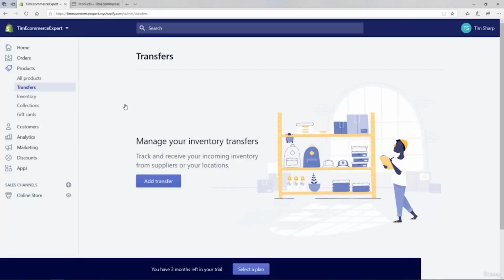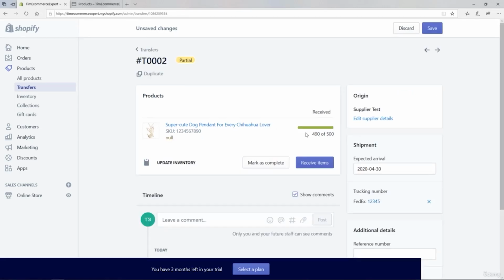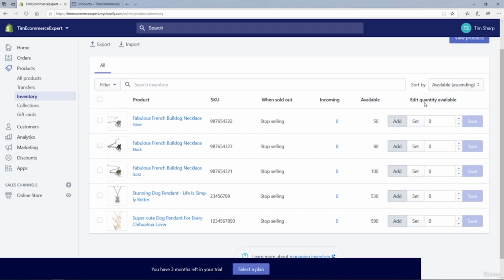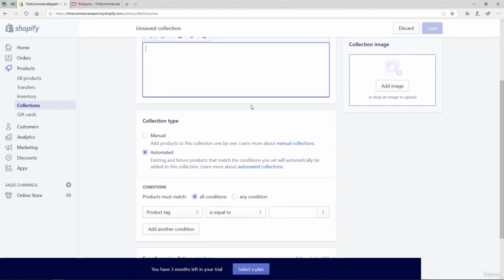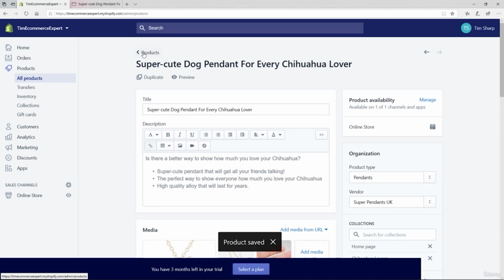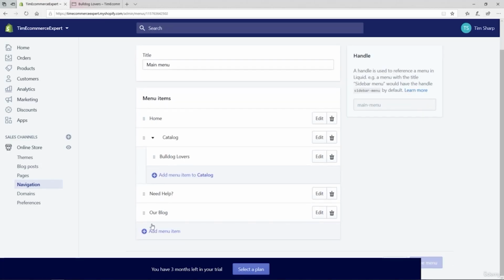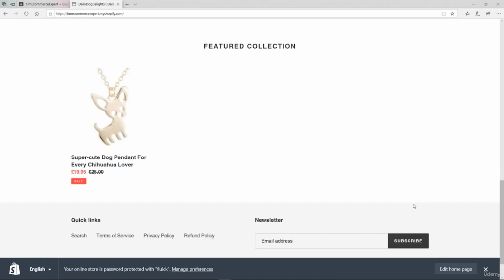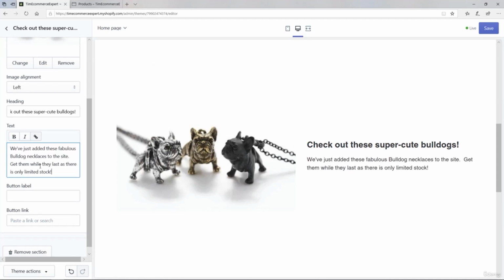Transfers, Inventory, Collection | Become a Shopify Expert | Earn 200$ a Day | Online Earn